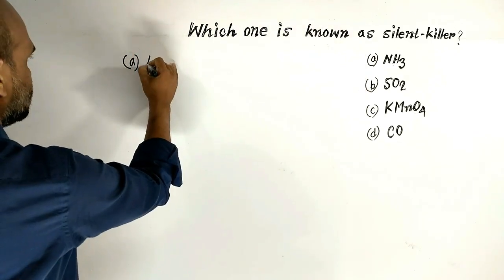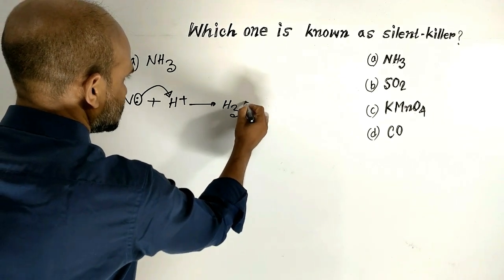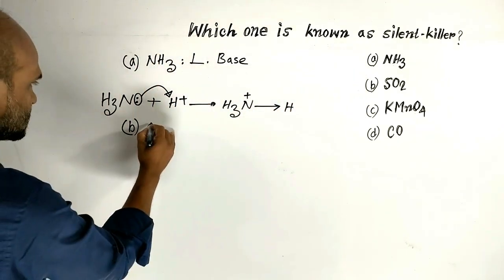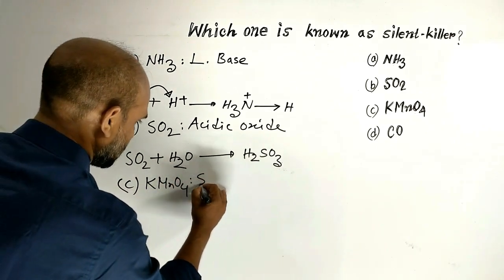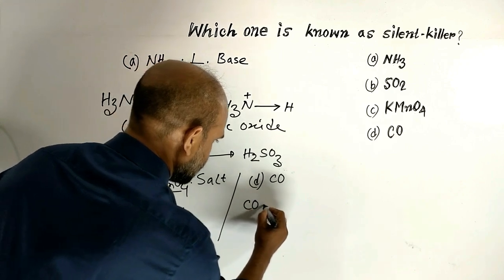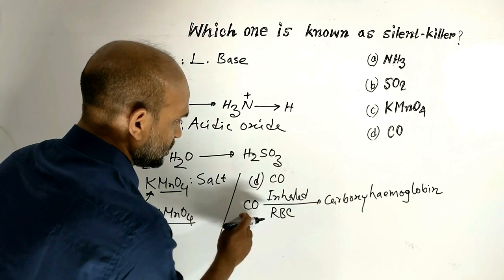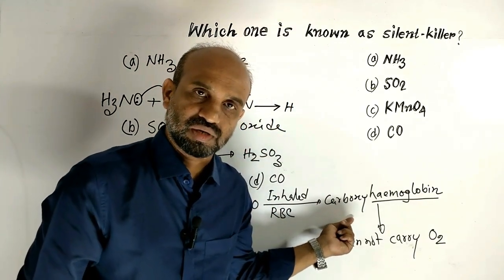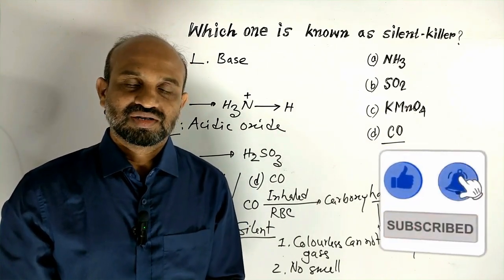Lesson 2: Silent-killer: CO | Environmental Chemistry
Topic: Environmental Chemistry | 2nd Paper| Silent-killer: CO